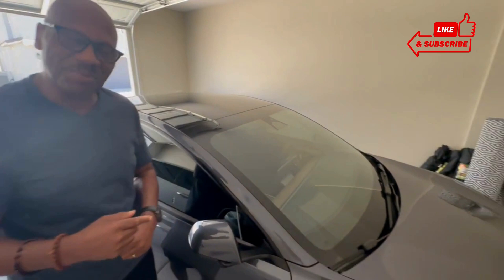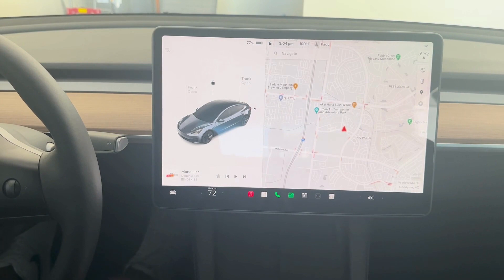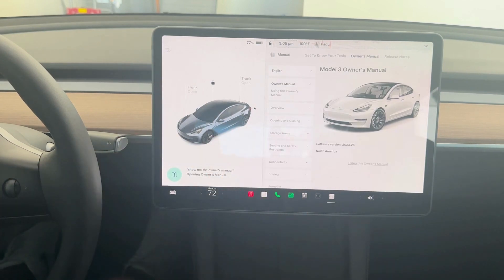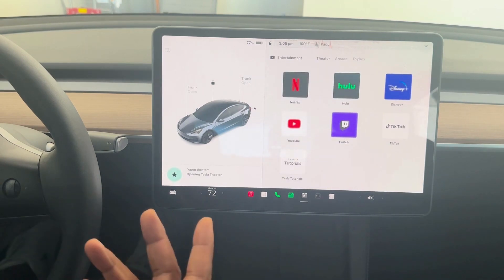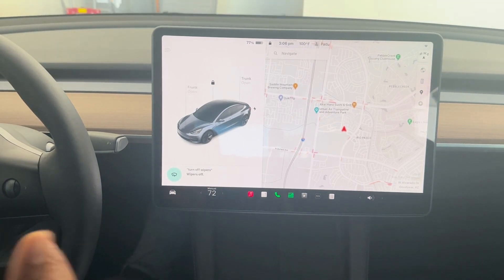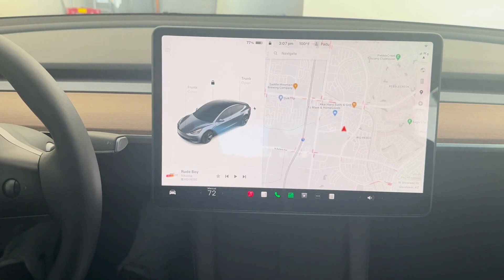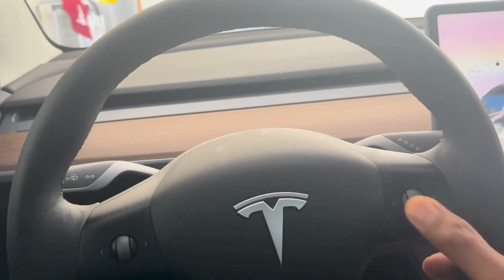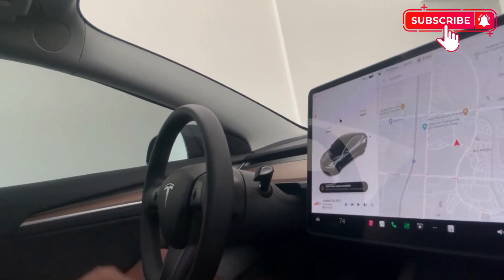Top 10 Tesla Voice Commands You Must Try TODAY! Unlock the Future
Explore the top ten Tesla voice commands in this concise YouTube video! Discover how Tesla's advanced voice recognition technology empowers drivers to control their electric vehicles effortlessly. From adjusting climate settings to navigating to your favorite destinations, these voice commands make your Tesla experience more convenient and futuristic. Stay in the know about the latest voice-activated features that enhance your Tesla driving experience. Don't miss out – watch now!

You’ll receive $500 off your purchase price and 3 months of Full Self-Driving Capability.